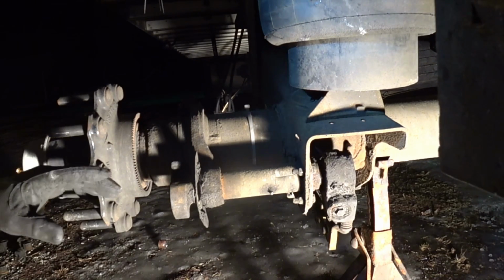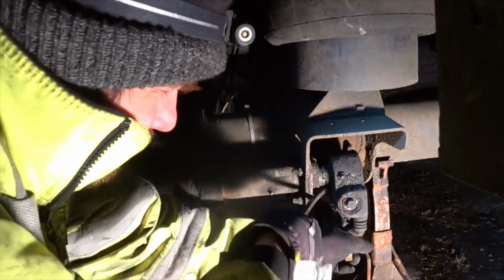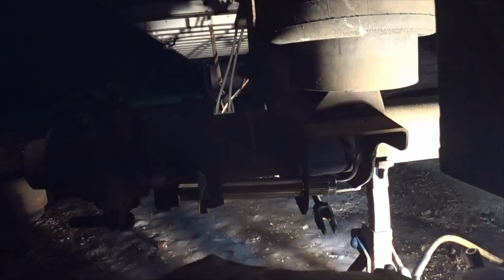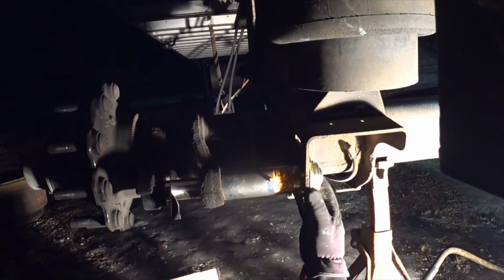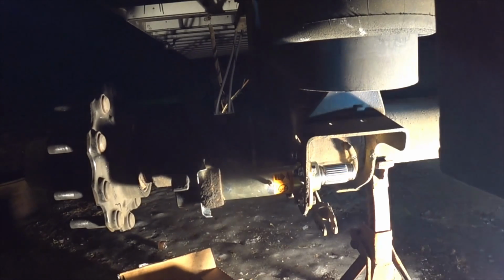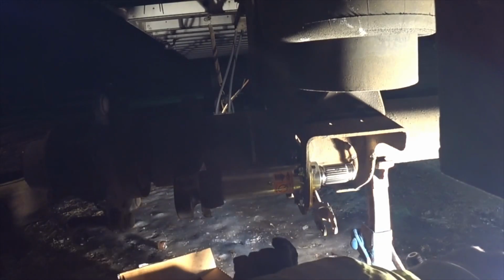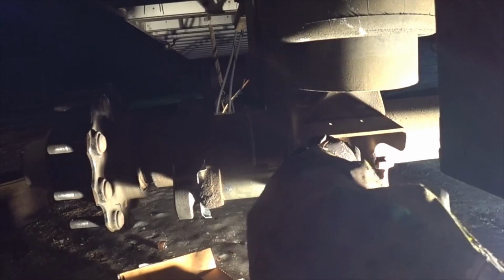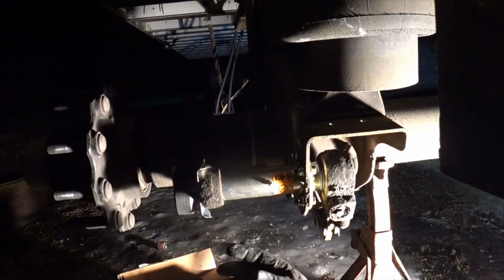January 14, 2019/13 Installing Hendrickson S-Cam Tube Kit on Semi Trailer #350